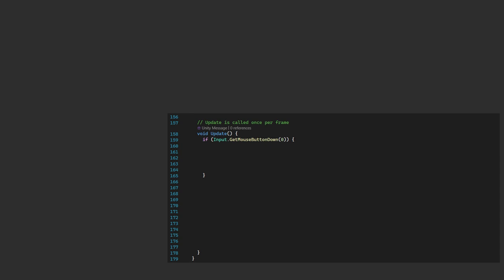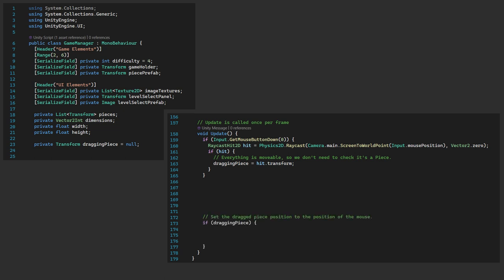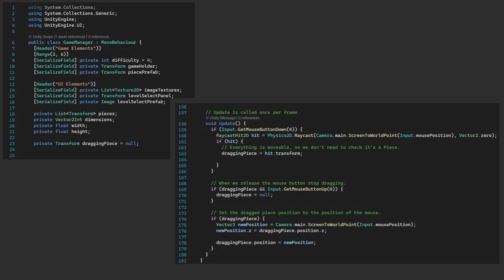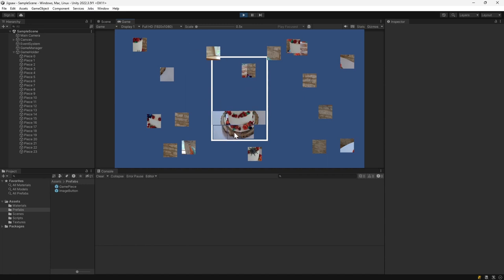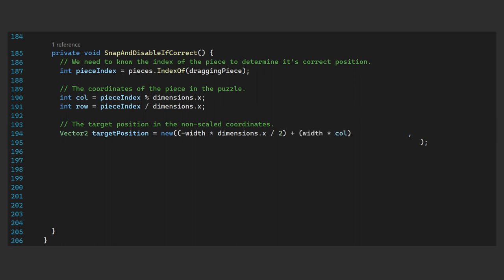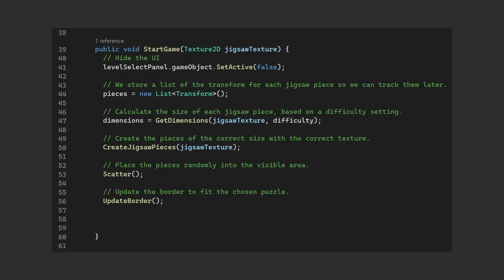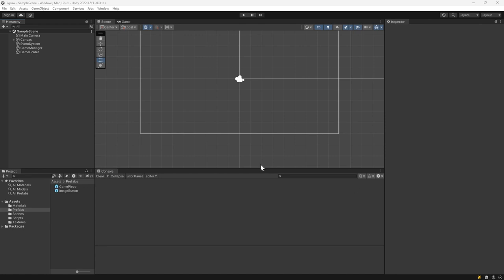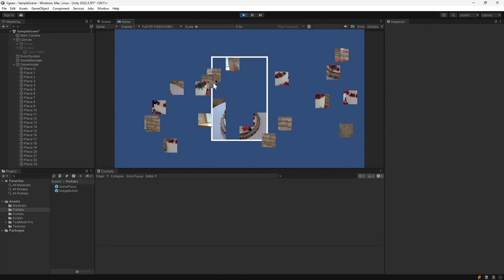Let's Create: Jigsaw Puzzle in Unity (Part4: Dragging and snapping)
We are creating a 2D jigsaw puzzle game using the Unity game engine. In this final episode we create the functionality to drag the jigsaw pieces and snap them to the exact location when they are in the correct play. We'll also detect when the puzzle is complete and restart the game flow so you can keep solving.

Contents
0:00 Dragging mechanic
4:30 Tweaking the dragging
7:00 Snapping to correct location
9:40 Detecting completion

4. Solving the puzzle [this video]